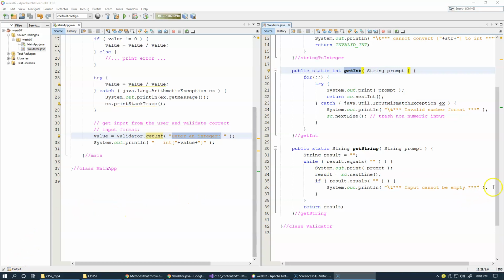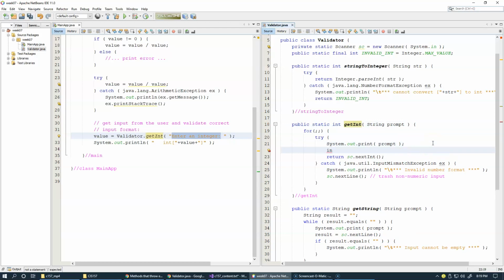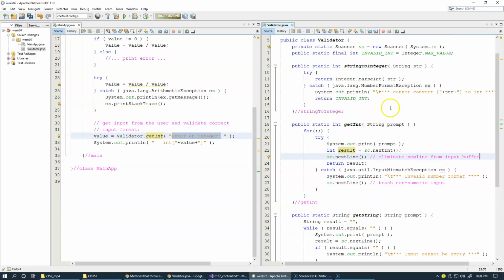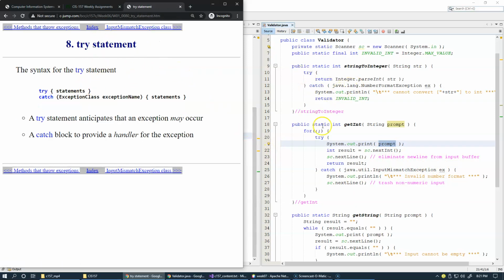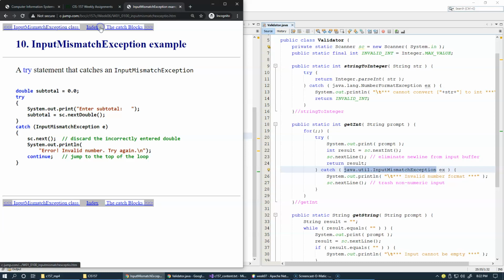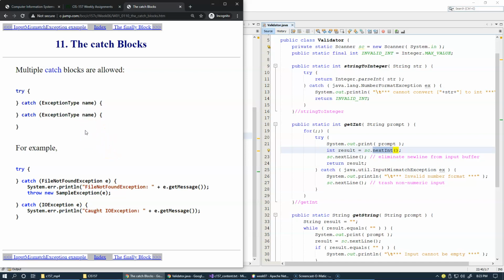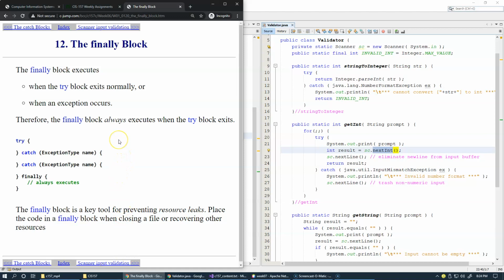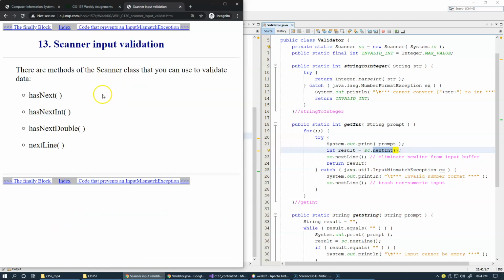7.9 try and catch statement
7.9 try and catch statement